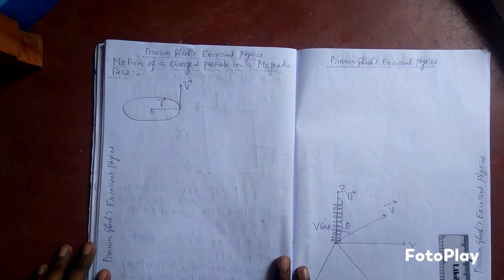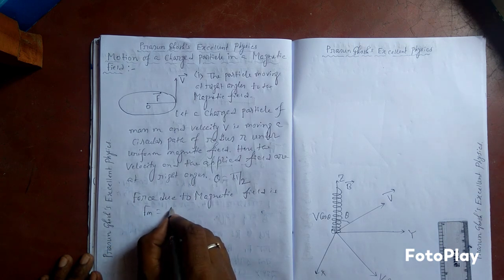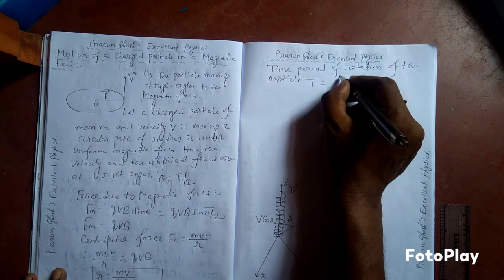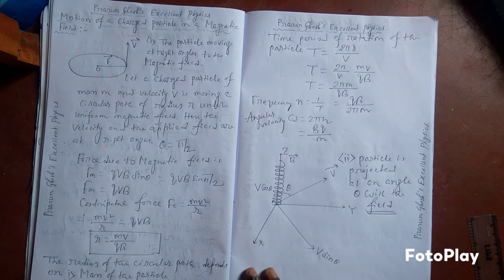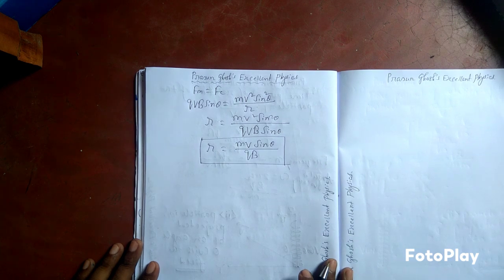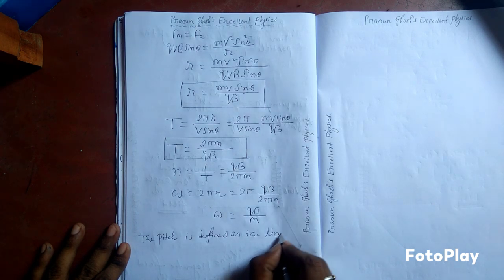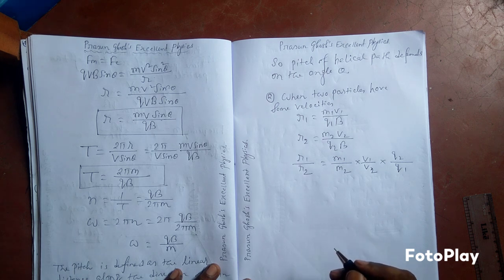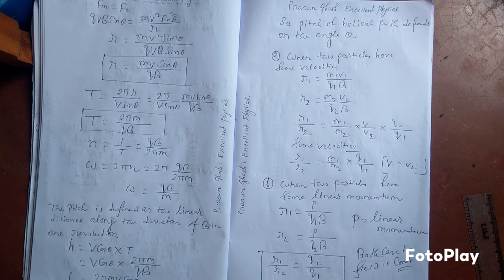Motion of Charge Particle in uniform magnetic field Pitch of Helix Magnetic Field.CLASS 12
Link for Pdf of the class

motion of Charge Particle in Magnetic Field
path of Charge Particle in Magnetic Field
expression for radius of circular path of charge Particle in uniform magnetic field .
path of charge Particle in uniform magnetic field
path followed by particle
obtain the expression for particle of circular path in magnetic field
expression for radious  of circular path in magnetic field

From
Prasun Kumar Ghosh
Howrah